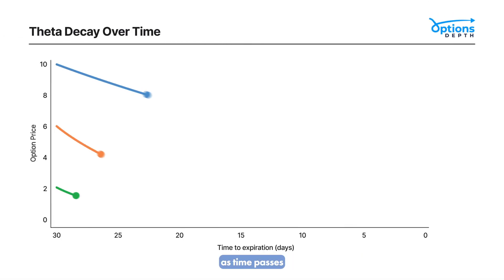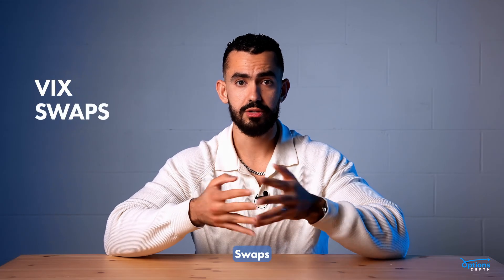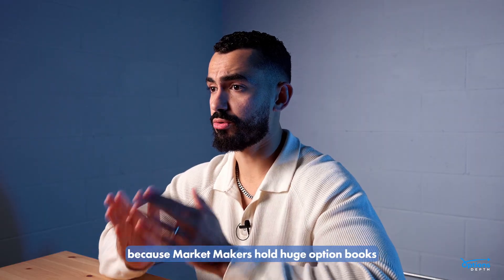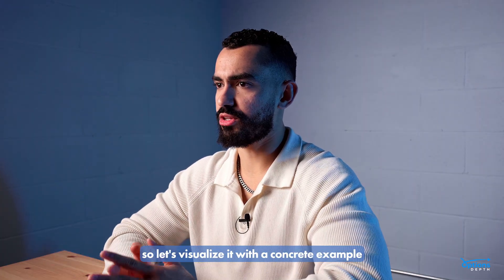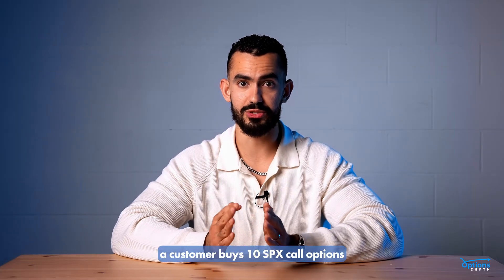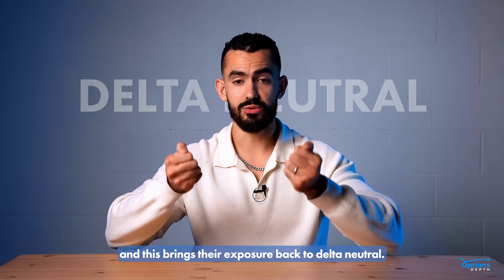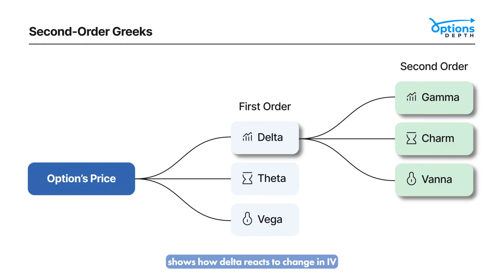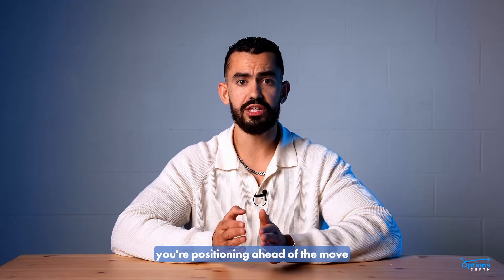OptionsDepth101: Unlocking Market Maker Moves with Delta Hedging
🎯 Unlocking Market Maker Moves with Delta Hedging

In this fifth video of our OptionsDepth 101 series, we pull back the curtain on one of the most powerful forces in the markets: delta hedging. You'll learn how market makers use this technique to manage their risk, and more importantly, how their actions can create predictable price movements that you can use to your advantage.

🔍 What You'll Learn:

* What delta hedging is and why it's essential for market makers.

* The two distinct phases of delta hedging and how they impact the market.

* Why these hedging flows can be so large they actually move stock prices.

* The role of second-order Greeks like gamma, charm, and vanna.

* How to anticipate market maker moves to get a real tactical edge.

💡 Whether you're a seasoned trader or just starting to dive into options, this video will change the way you see market dynamics and show you how to anticipate movements, not just react to them.

📈 Missed the previous episode?